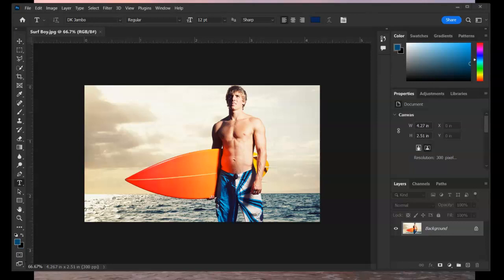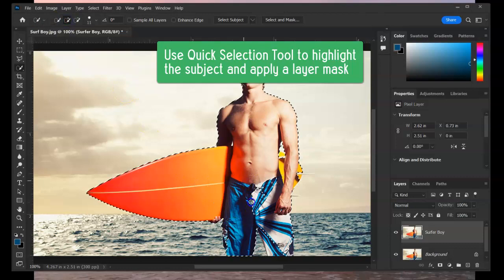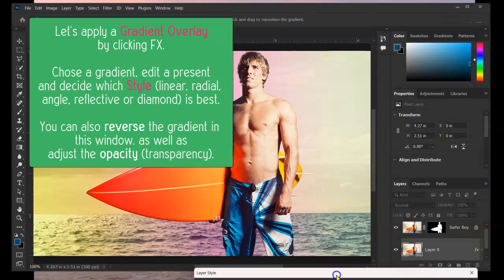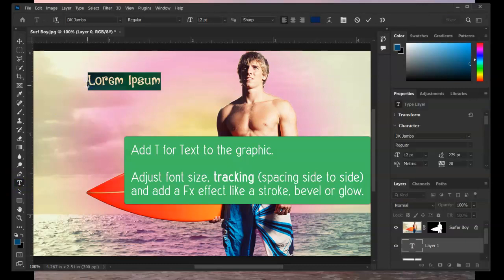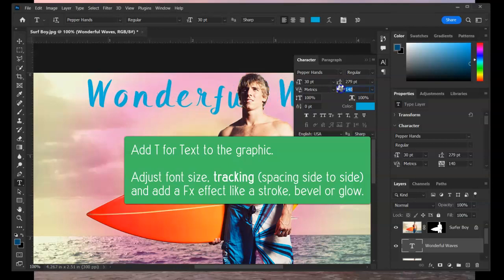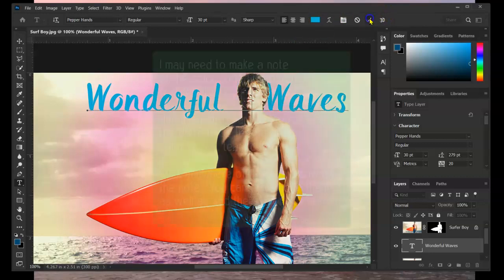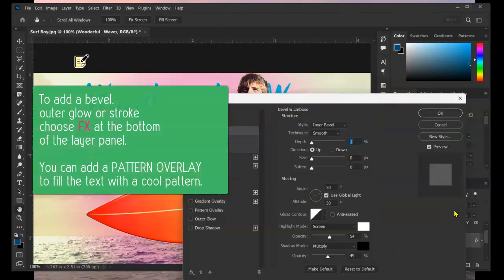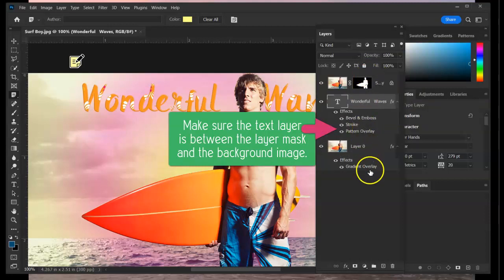PS Text Behind Image with Overlays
Place text behind an image
Add a gradient overlay
Create a layer mask
Bonus: use the note tool
How to align text to the center of the document